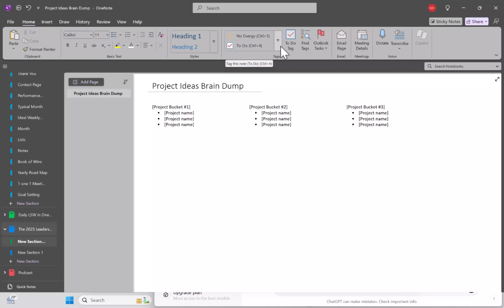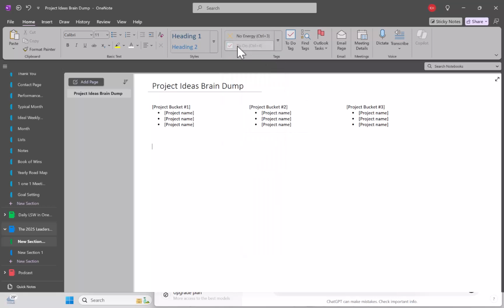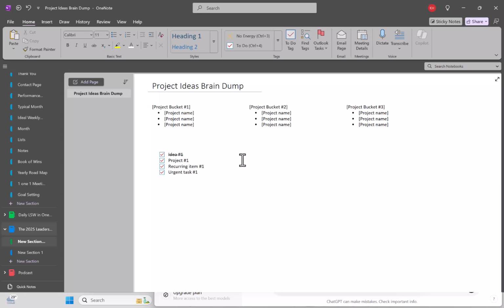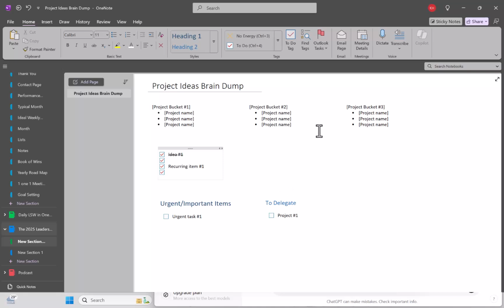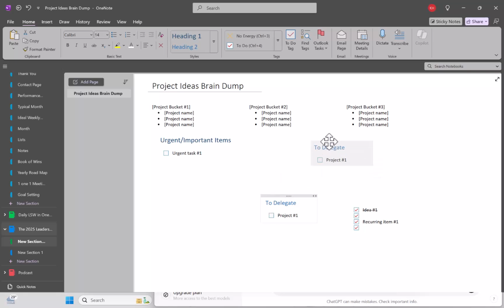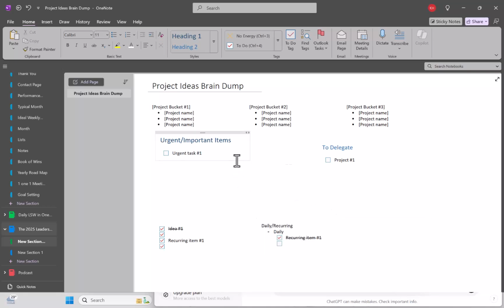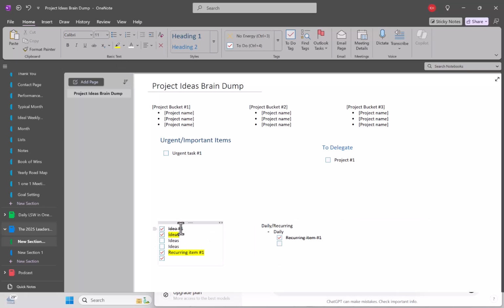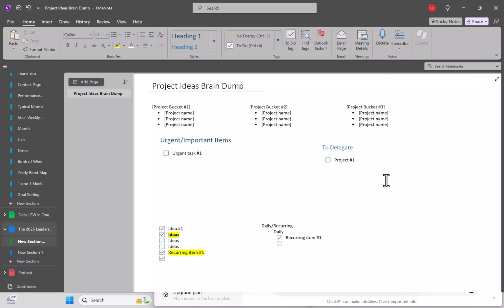How to Use OneNote Tags Tutorial - Get Organized at Work with this Simple Time Management System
This is a OneNote Tags Tutorial to accompany the "Get Organized at Work" podcast episode where we tackle the biggest mistake professionals make: winging it day to day without a plan. Kayla Fahey-Ahrndt shares a simple, effective system to take control of your daily work using OneNote. You’ll learn how to brain dump your tasks, categorize them with tags, and use checkmark boxes to track progress. Plus, discover how to time block your calendar for recurring tasks and create a daily review habit to stay ahead. Say goodbye to overwhelm and hello to a more organized, productive workday!